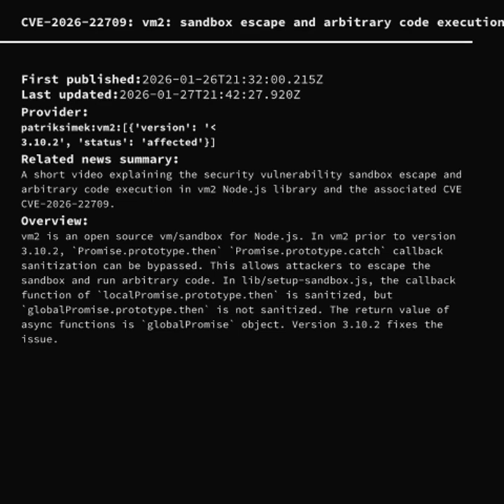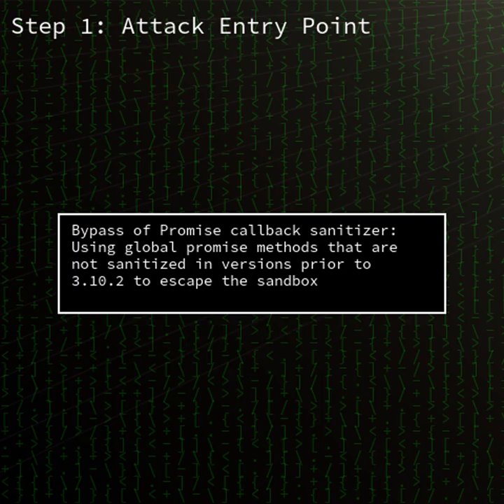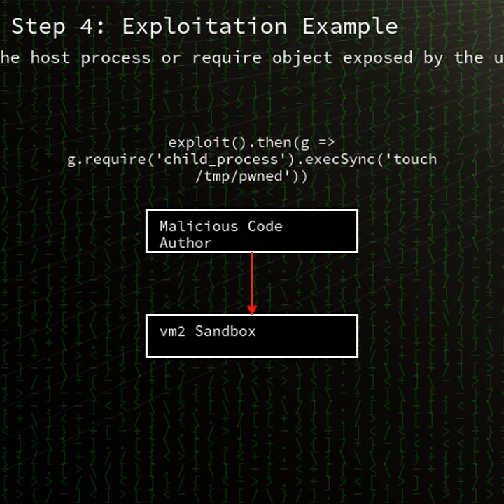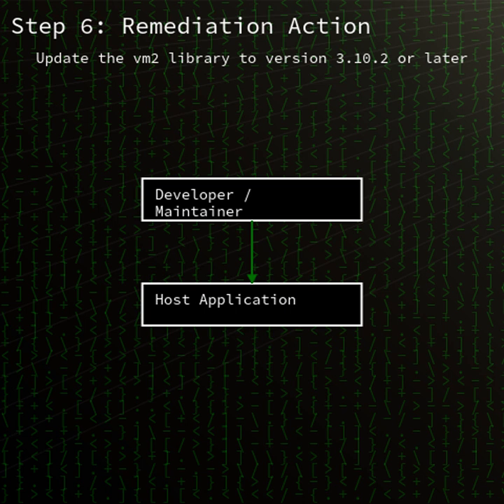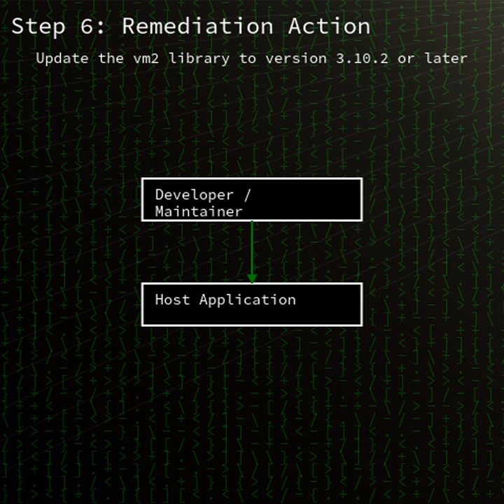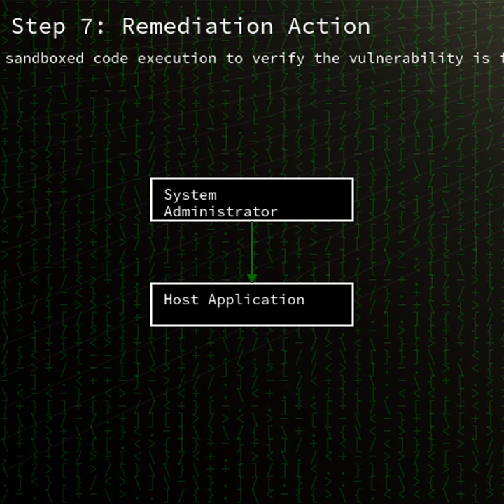vm2: sandbox escape and arbitrary code execution in vm2 Node.js library (CVE-2026-22709)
A short video explaining the security vulnerability sandbox escape and arbitrary code execution in vm2 Node.js library and the associated CVE CVE-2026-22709.

00:00 Summary
00:26 Product details
00:49 Vulnerability type summary
01:14 Details of the vulnerability
01:53 Conclusion